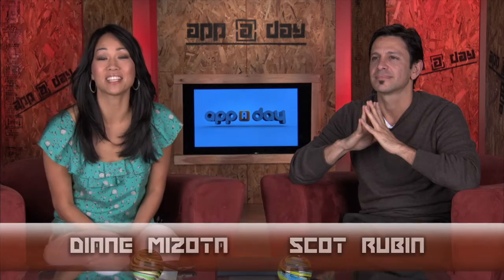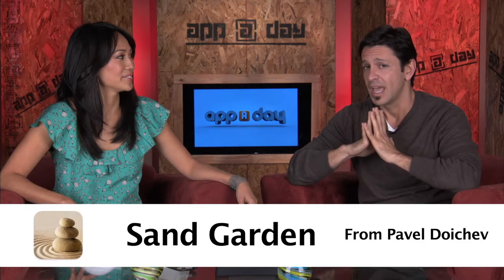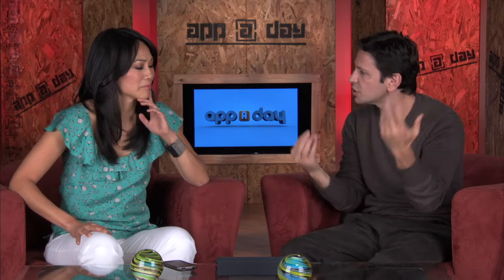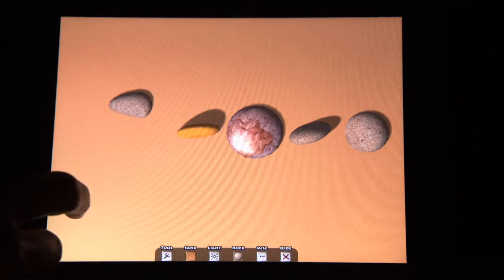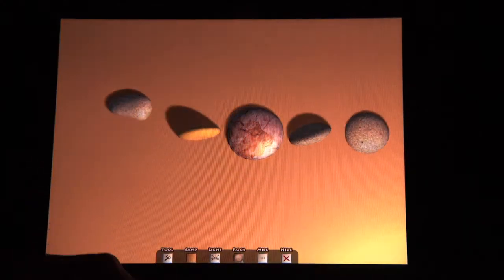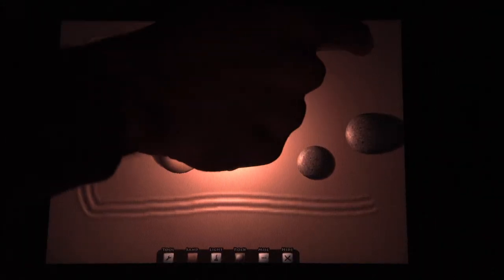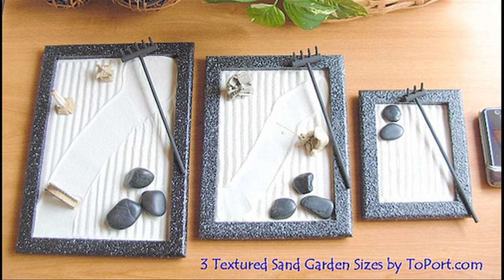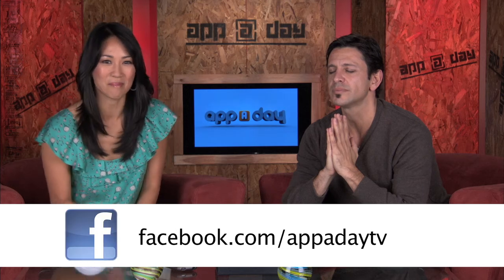App A Day TV Review Sand Garden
reviews Sand Garden for the iPad. Create your own patch of serenity with a Japanese rock gardens (枯山水 karesansui?) or "dry landscape" garden, often called "Zen gardens". They were influenced mainly by Zen Buddhism and can be found at Zen temples of meditation.